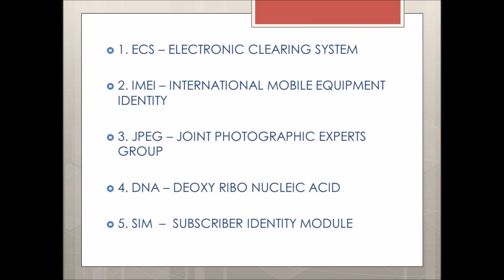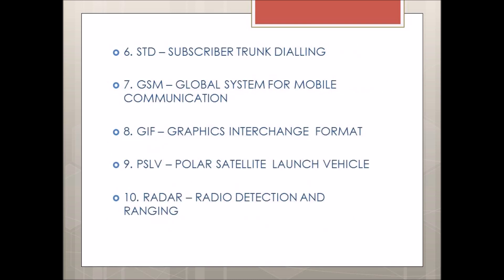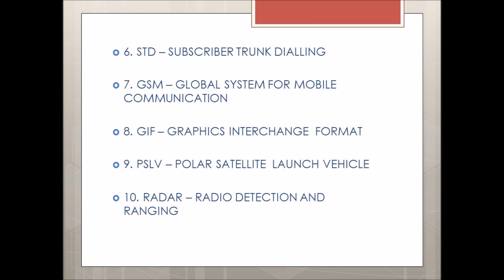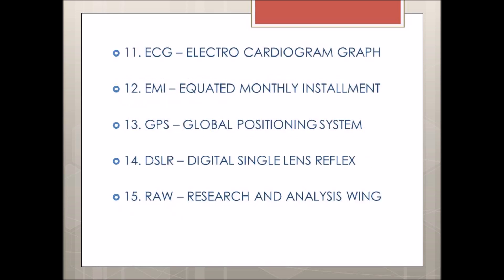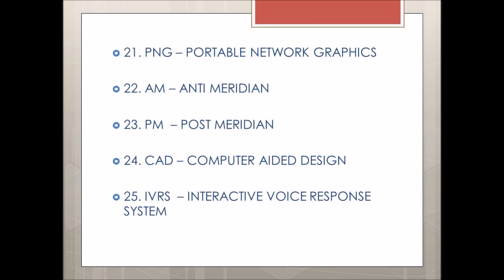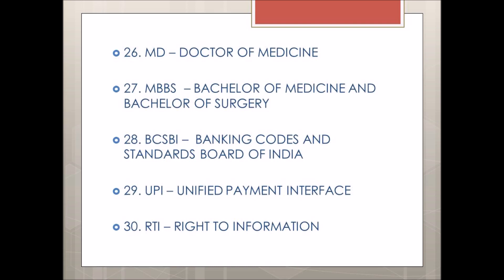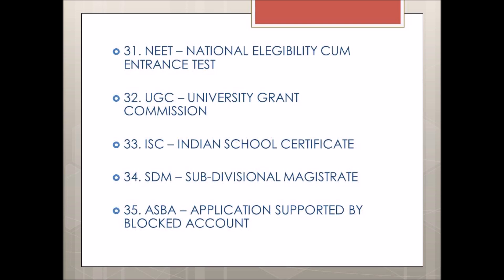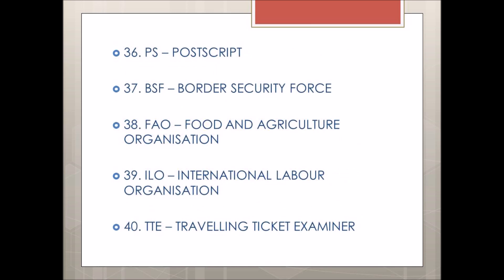40 Full Forms | Abbreviations | General Full Forms | Daily Life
Hi Friends,

In this video i have covered 40 full forms which we generally used as abbreviation in our daily routine. Although abbreviation we use is not wrong but we should know full form of such abbreviations. So that as and when necessary we can used abbreviation correctly. In some reality shows we have seen many a times that as a general knowledge question judges ask the full form of abbreviation.

Thus in one of my previous video i have covered 10 full forms and in this i covered 40 more. Hope you all will find it informative.